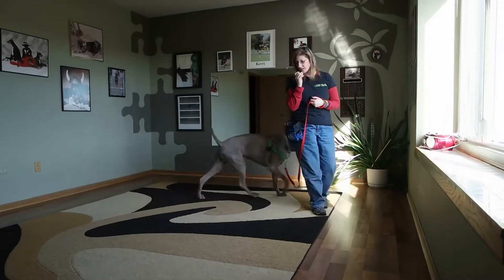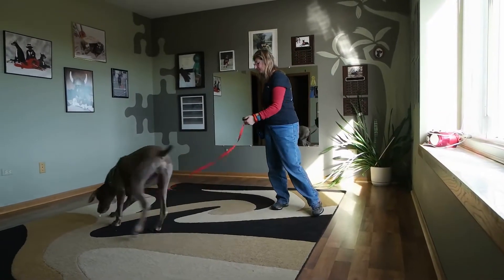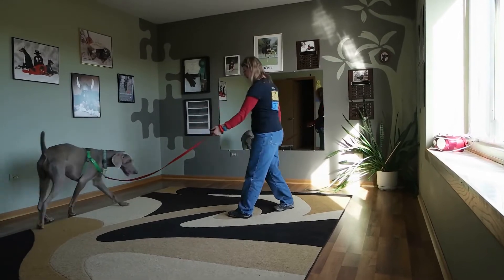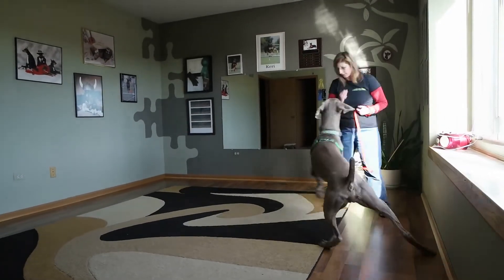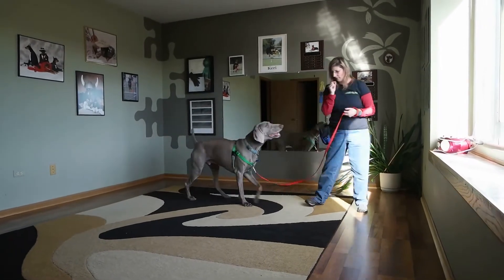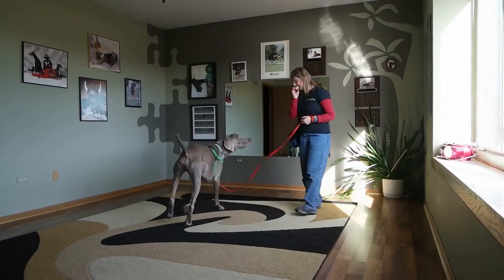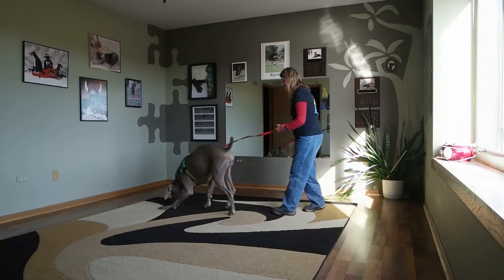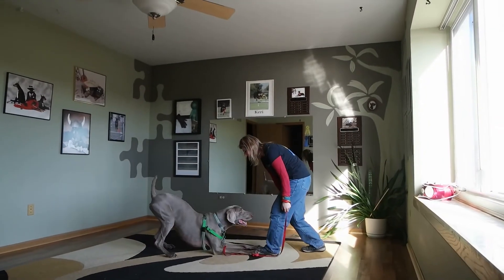Who is that?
DOG meet DOG
if your dog barks, lunges, pulls when seeing other dogs, here's what you can do.

To begin teaching how to have a more appropriate response, we first need to prevent the reaction from occurring and then work on training.

Here's a great example of how counter-conditioning works by using a few simple exercises.